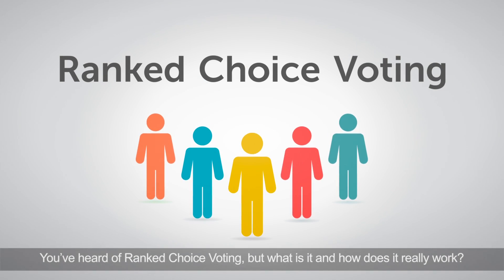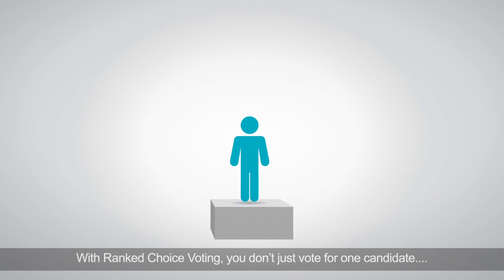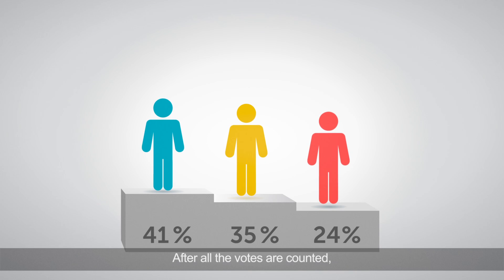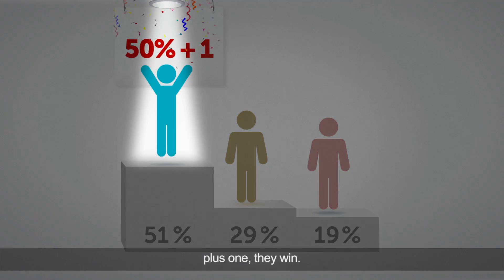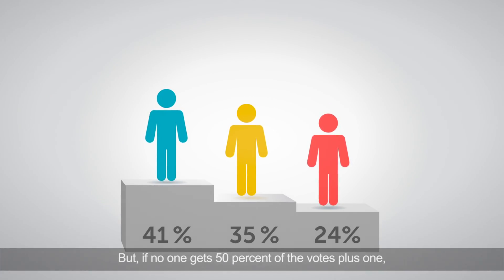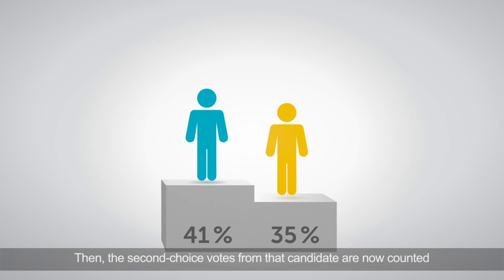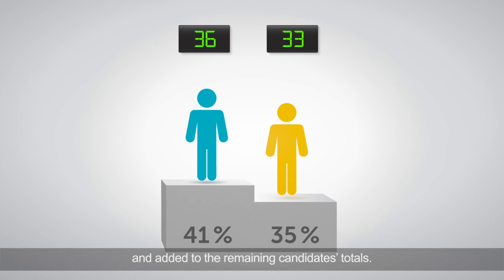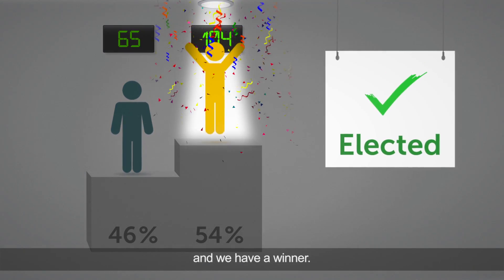Ranked Choice Voting